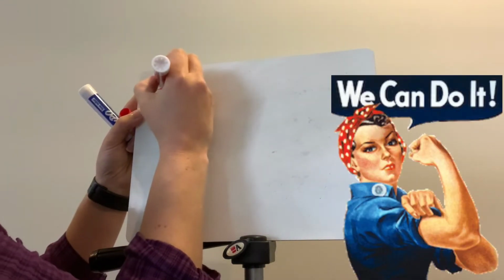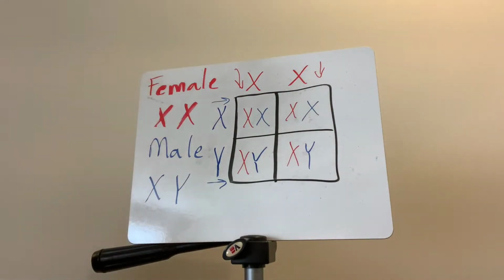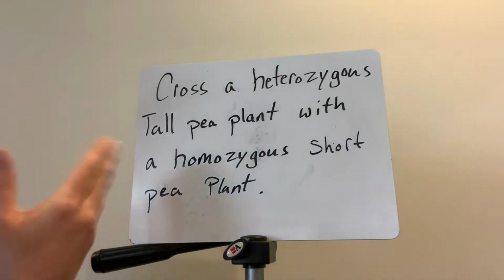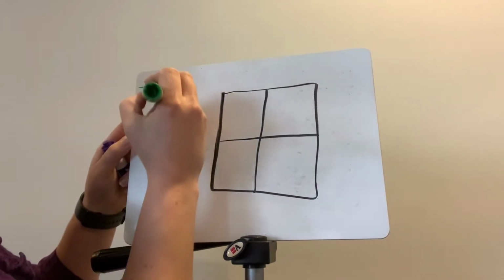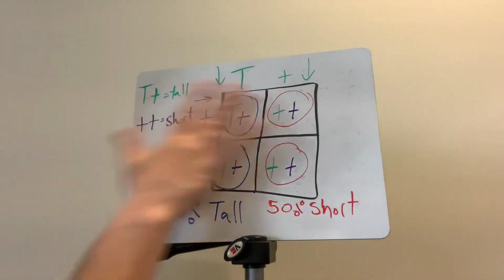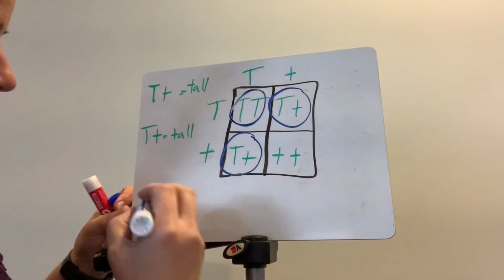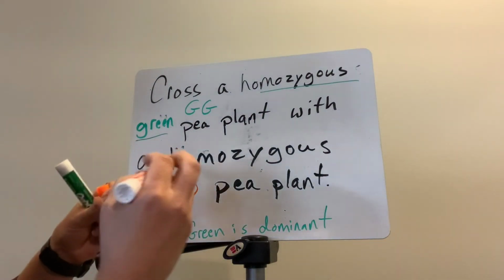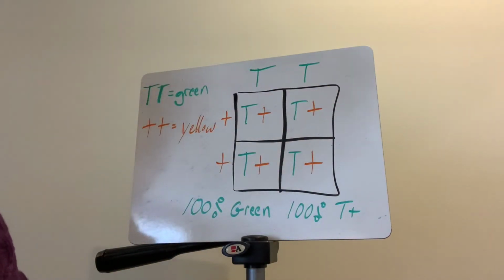Simple Punnett Square Review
An overview of completing and using a 4 square Punnett square and how to complete word problems with a Punnett Square.